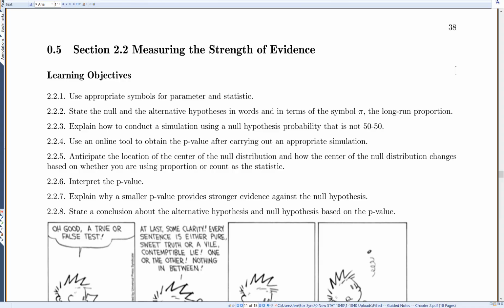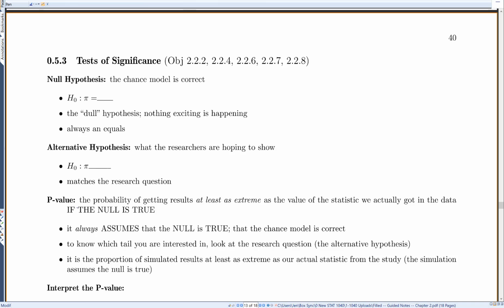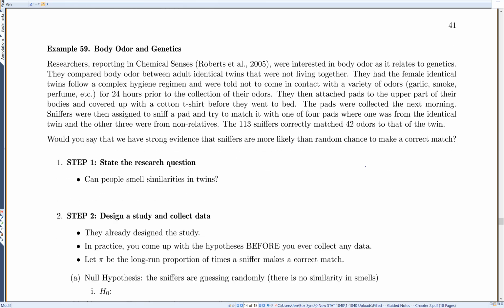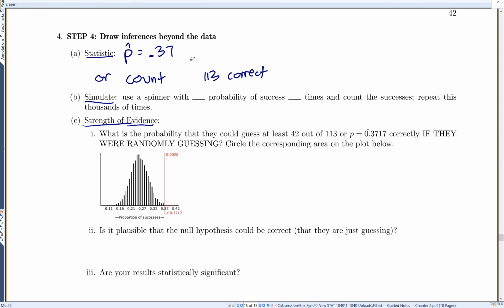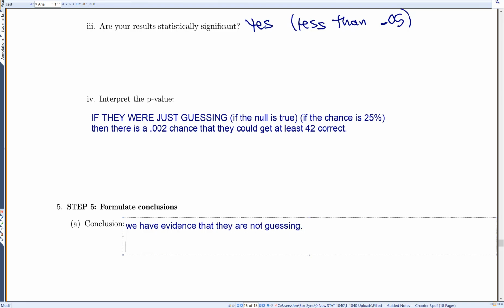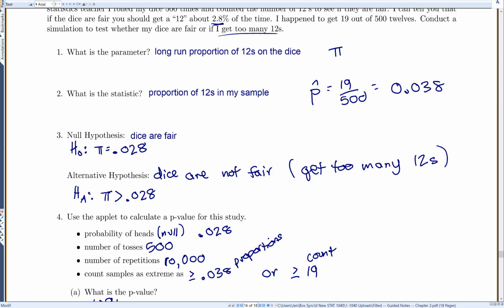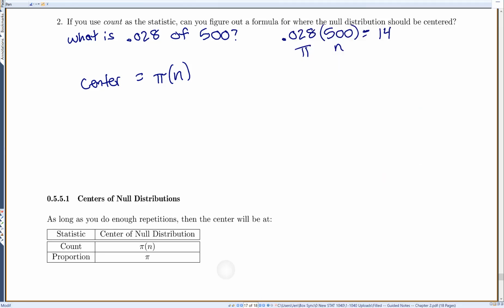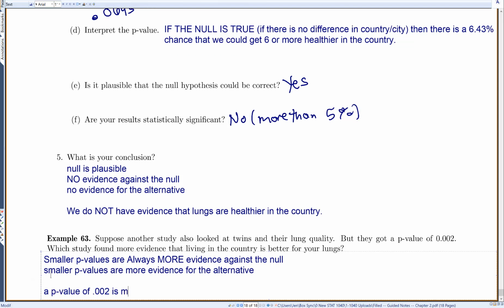STAT 1040 -- Section 2.2 Measuring the Strength of Evidence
Introduction to Statistical Investigations
statistical tests, hypothesis tests, null hypothesis, alternative hypothesis, simulations, p-value, interpret p-value, conclusion, null distribution